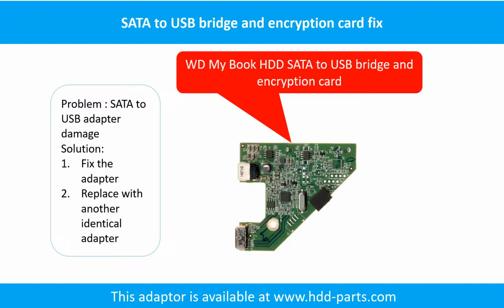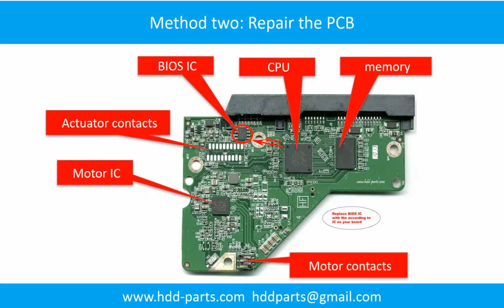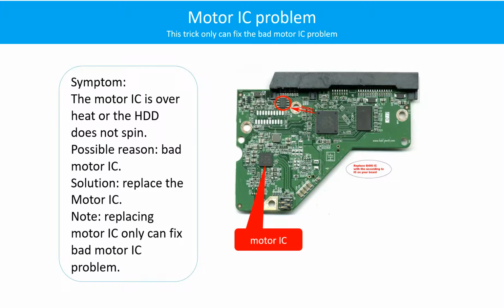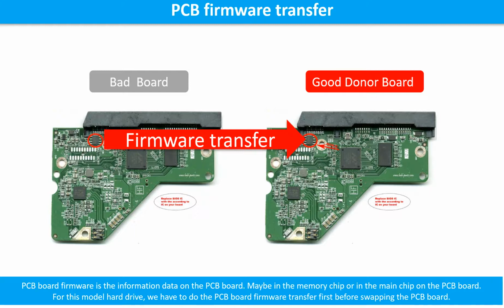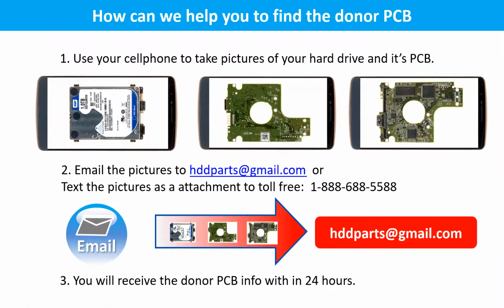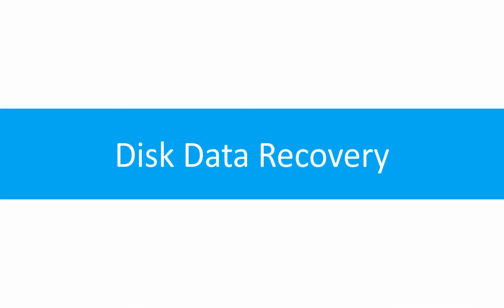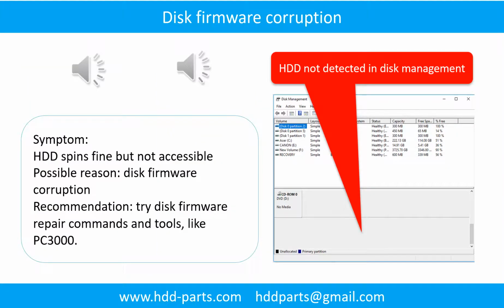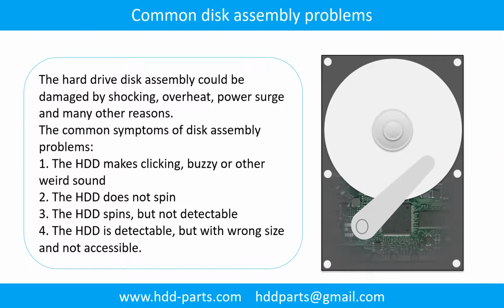WD My Book WD20EZRX WD40EZRX WD40EFRX WD30EZRX 2060 771945 001 clicking not work repair data recov